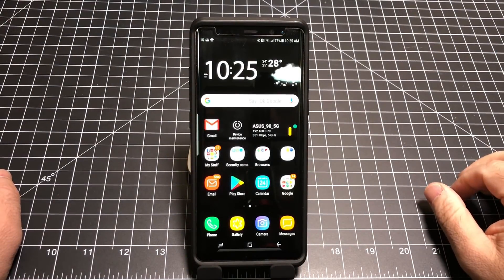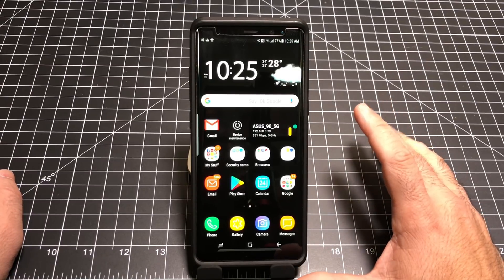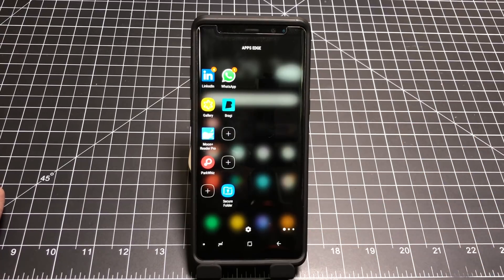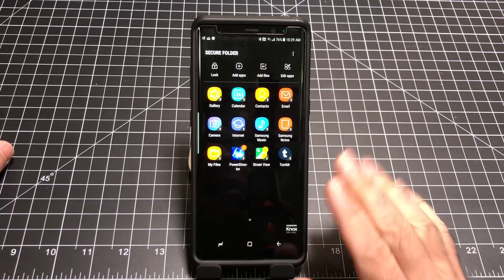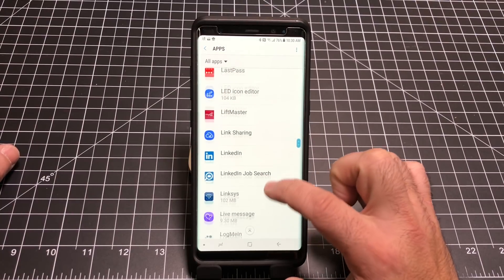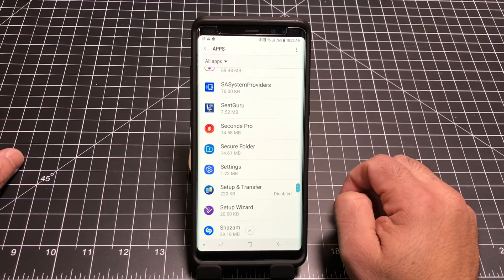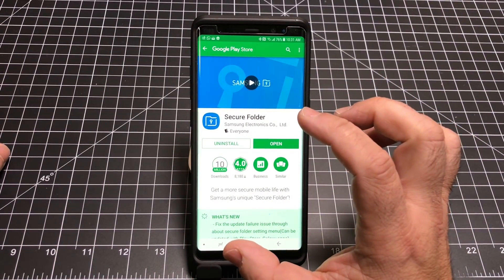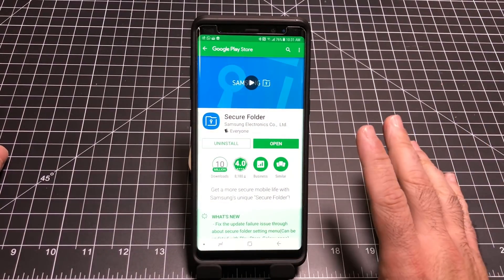Samsung Galaxy Note 8, S7, & S8: Missing the icons in your secure folder? Here is how to fix it!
Did all your icons in the secure folder disappear?  Don't freak out.  You have not lost all your apps, pictures or data.  Just follow these steps.

- ebpman

ebpman ebpmantech ebpmantechreviews knox samsung galaxy s8 samsung secure folder fix